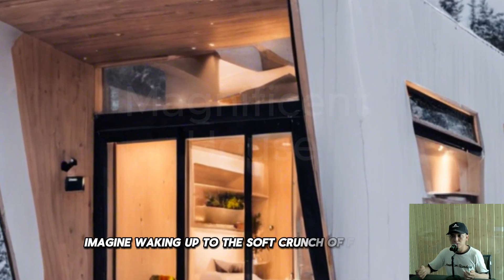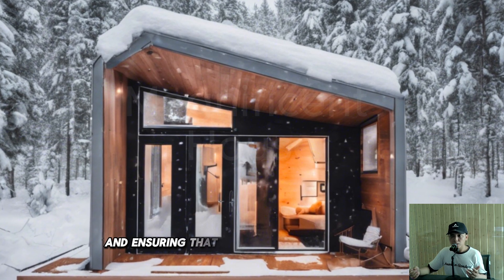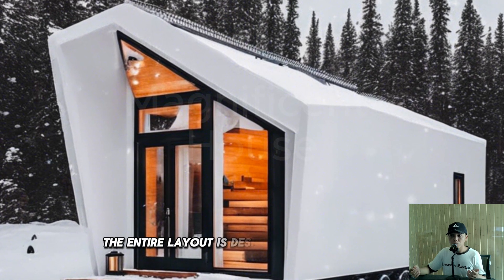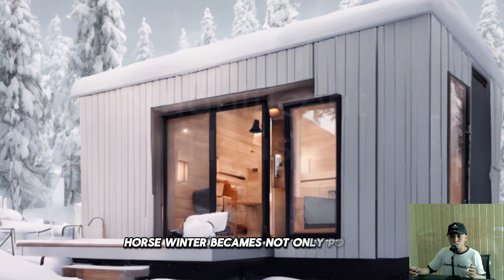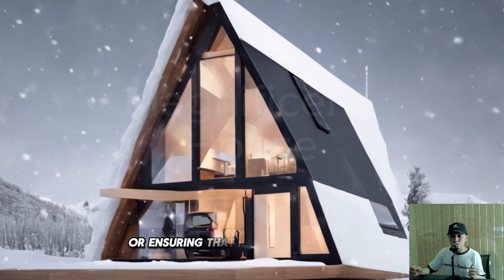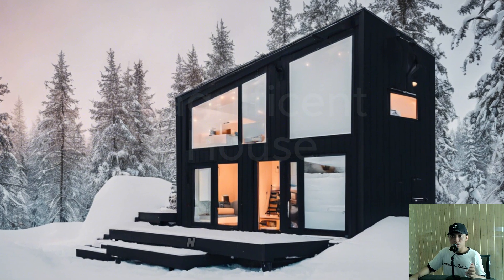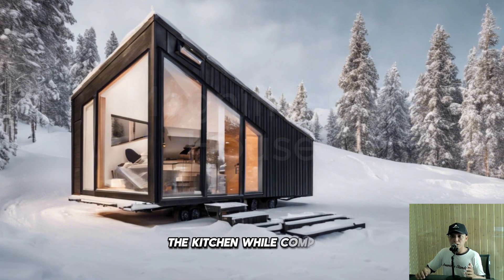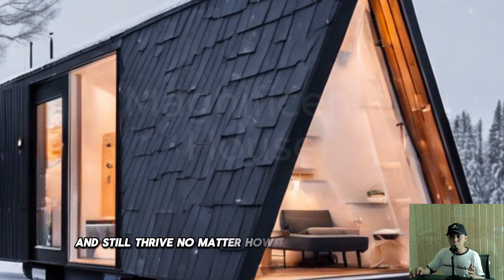Modern Tiny House Design in Heavy Snow Survive the Harshest Winters!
Building a modern tiny house design in heavy snow can be challenging, but with the right approach, it’s possible to create a cozy, functional, and winter-proof living space. In this video, we’ll explore the most innovative tiny house designs specifically tailored for heavy snowfall and harsh winter conditions. From insulation techniques to structural adaptations that prevent snow accumulation, we’ll cover everything you need to know. Whether you’re planning to build your dream tiny house or you just want to upgrade your current design, this guide offers practical tips and advice to ensure your home can handle the heaviest snowstorms. Learn how to maximize space while staying warm and energy-efficient all winter long. Make your winter-ready tiny house a reality!